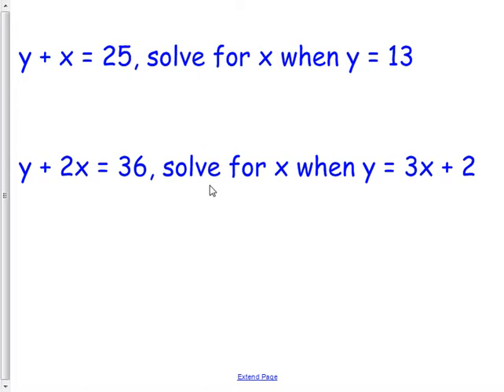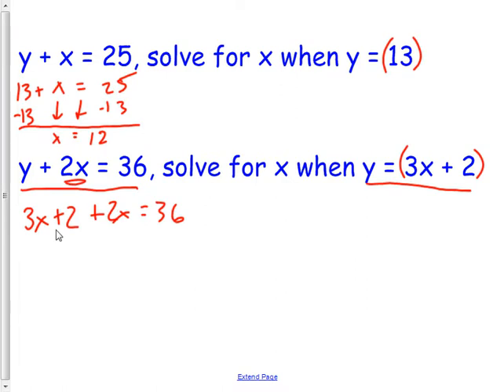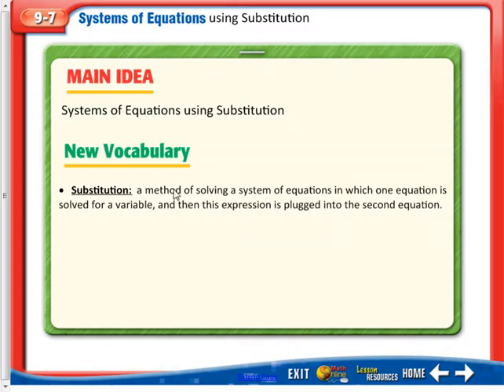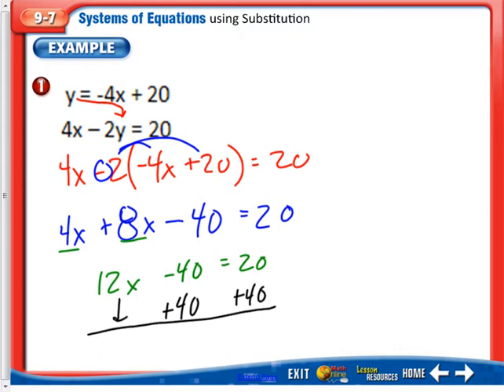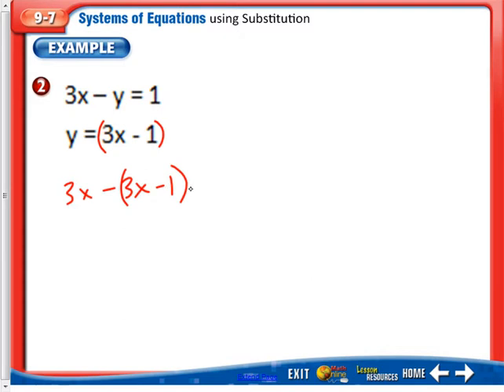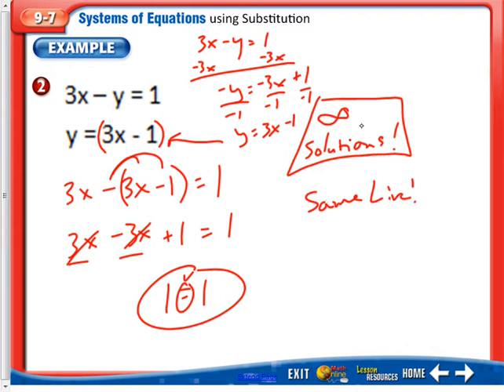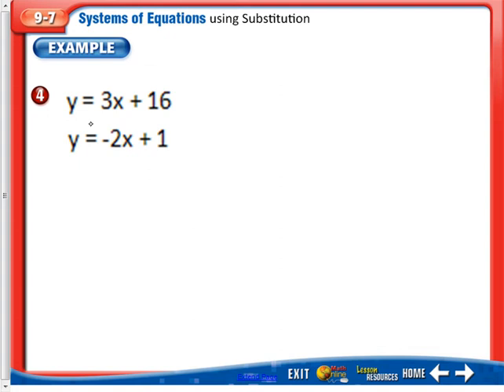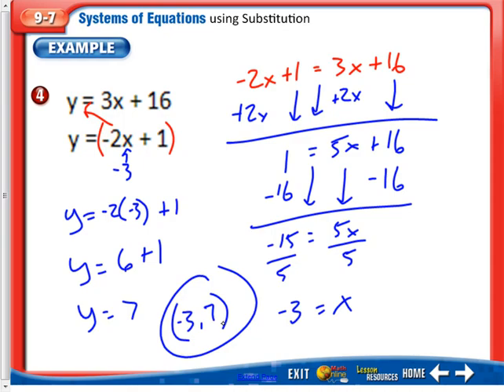9-7.3: Systems of Equations (Substitution)